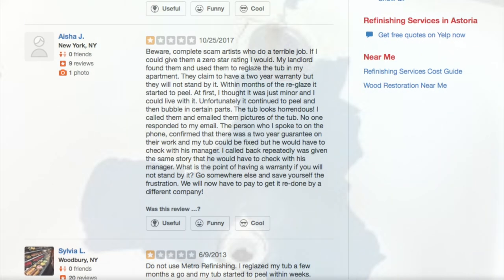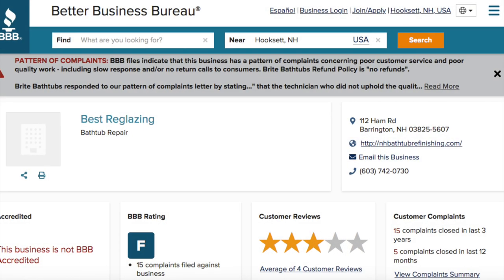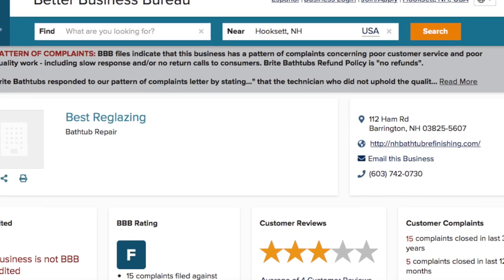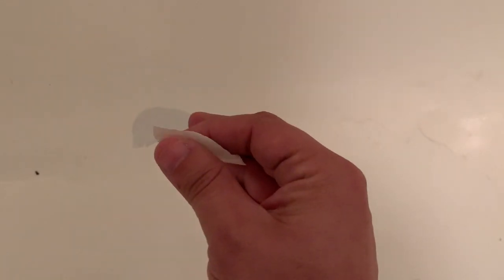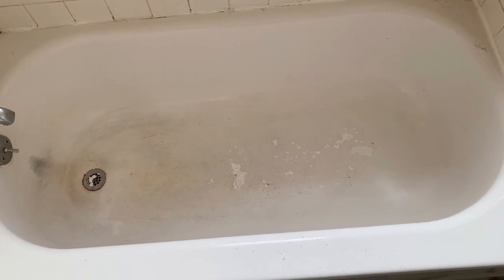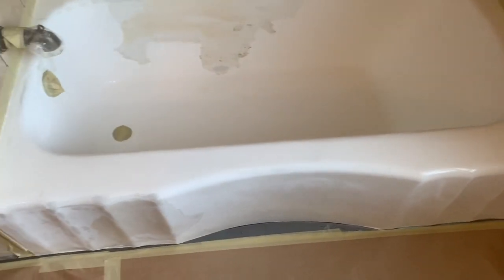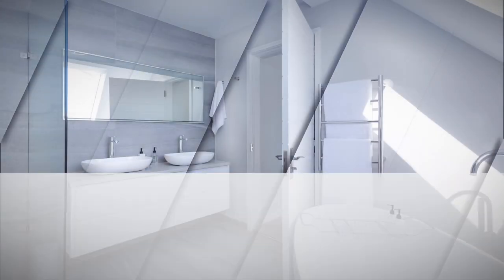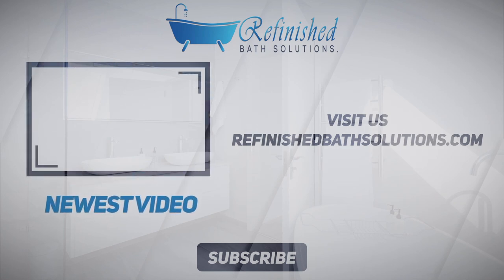Is Your Bathtub Peeling? | Refinished Bathtub Peeling Solution | Refinished Bathtub Solutions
Why do refinished bathtubs peel? In this video, we show some pictures and videos of peeling bathtubs.  Bathtubs peel because the surface prep is done poorly, or incorrectly.  The best spray-refinished tub also is at risk to peel as well, however, the material is only paper thin.  Recasting your tub is the longest-lasting method to prevent this headache.

24-HOUR CURE TIME: After applying Ekopel, it takes 24 hours to “set” before using your tub/shower. Maintain 72 degrees Fahrenheit in the bathroom for the shortest cure. In lower temps, it will take longer to set.